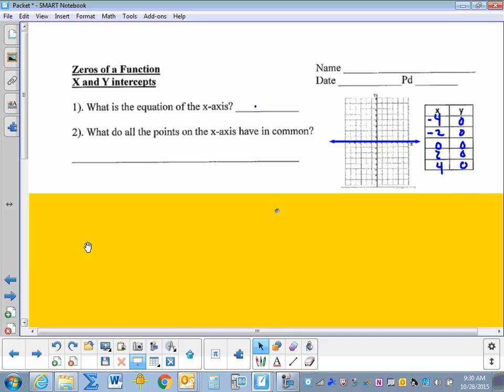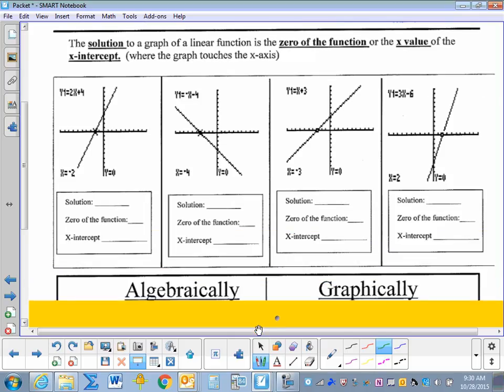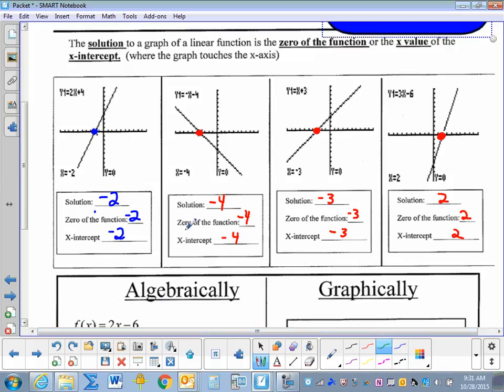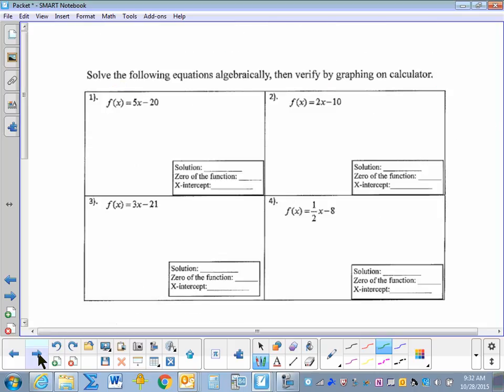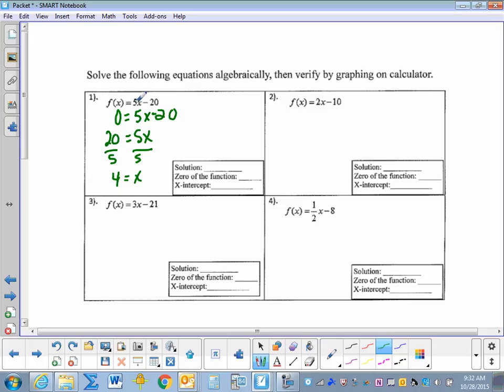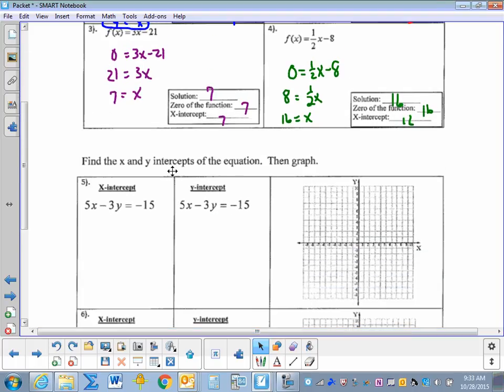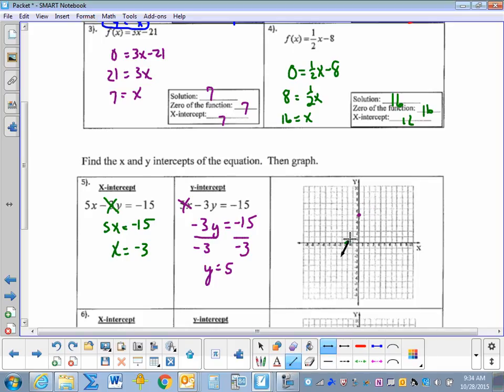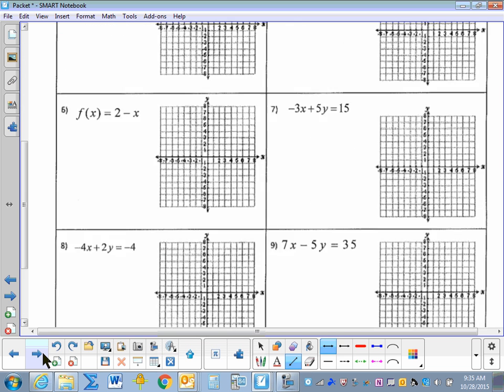Zeros, X intercepts